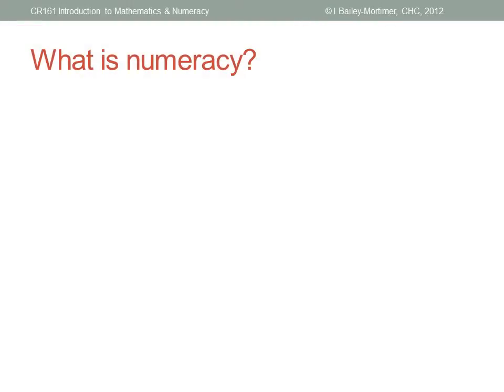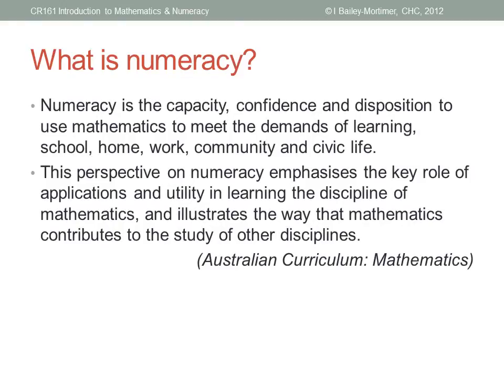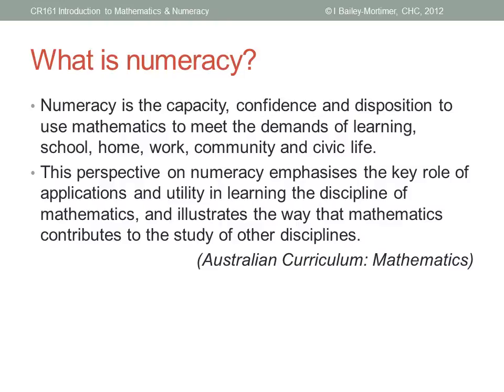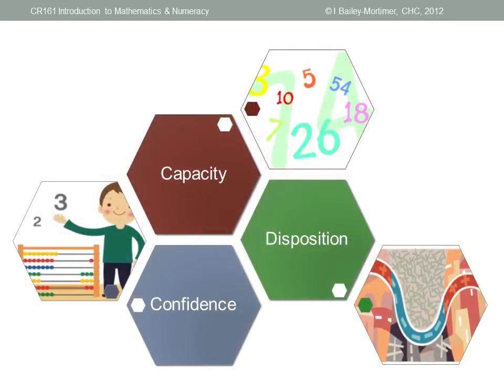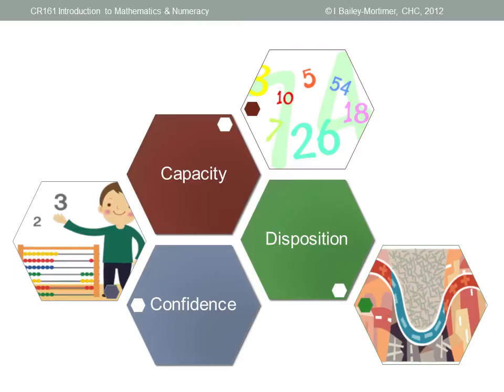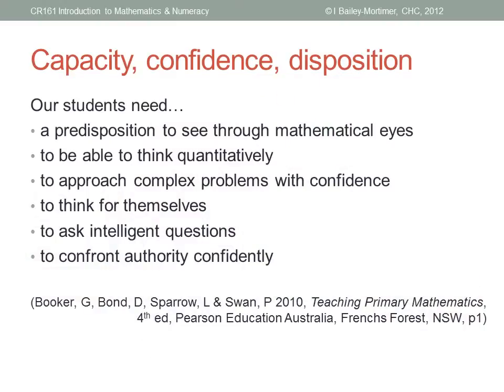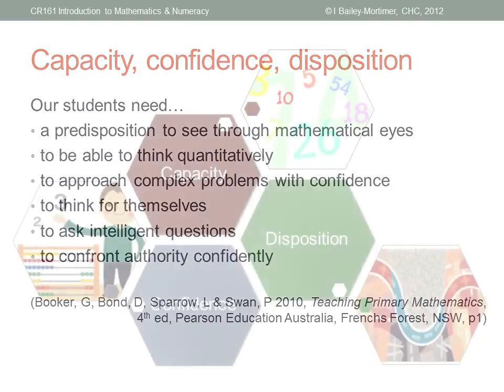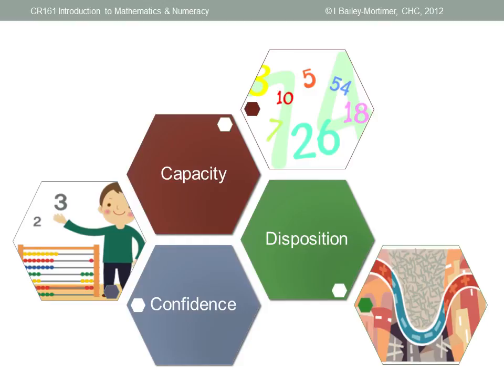Numeracy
What is numeracy?
"The capacity, confidence and disposition to use mathematics" in everyday life. (From Australian Curriculum: Mathematics
This video has been produced by Ian Bailey-Mortimer for use in CR161 Introduction to Mathematics and Numeracy at Christian Heritage College